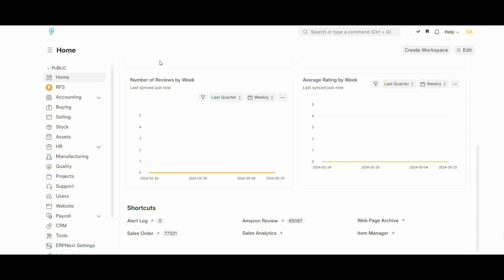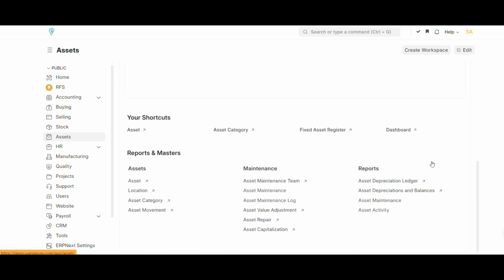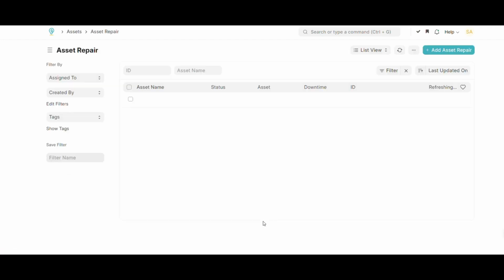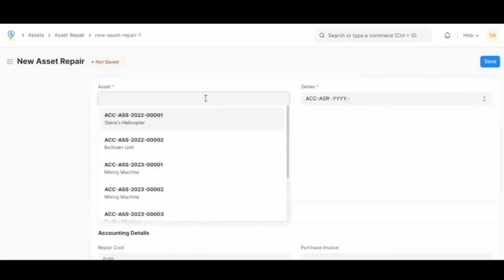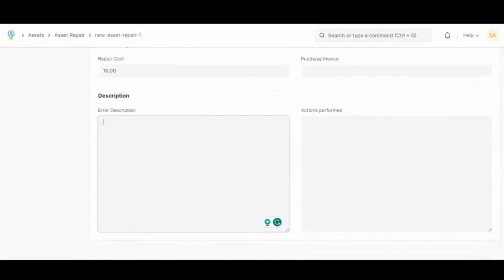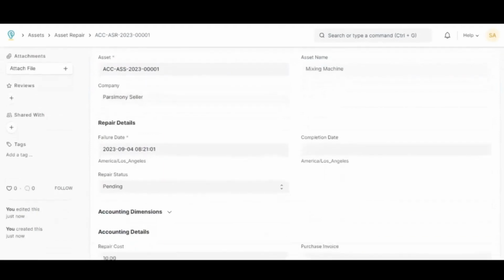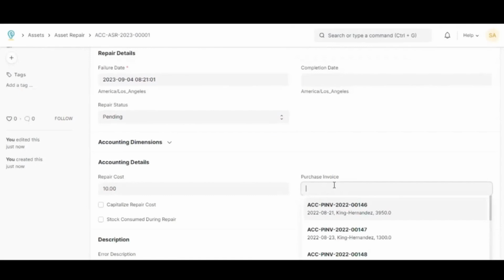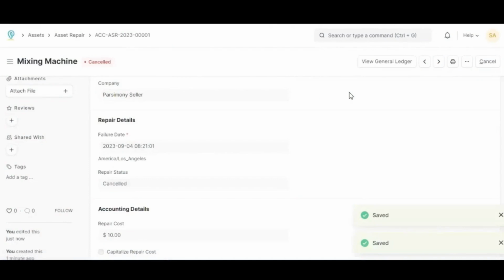Asset Repair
🌟 Unlock the potential to become an asset repair expert and elevate your understanding of Parsimony capabilities!🛠️

🚀 Discover the importance of proactive asset maintenance to prevent costly breakdowns and downtime!
💡 Learn how to create detailed repair tickets and assign tasks to team members for swift resolution.
🛠️ Dive into the world of asset tracking and management, gaining valuable skills to optimize organizational efficiency.
📊 Explore the power of data-driven insights in identifying trends and making informed decisions for asset repairs.

and learn more!